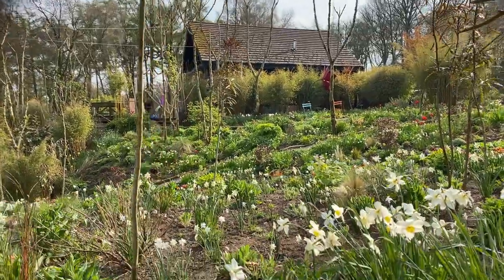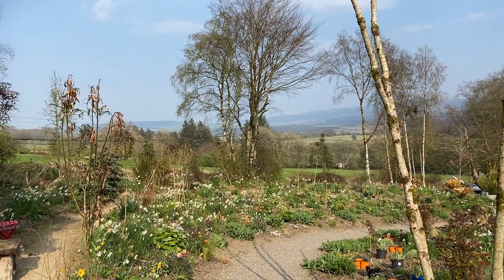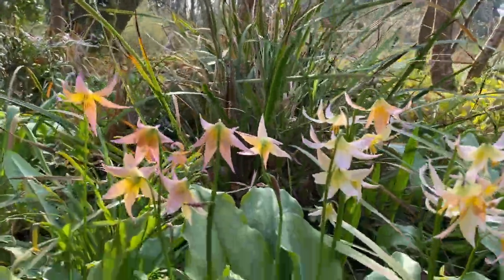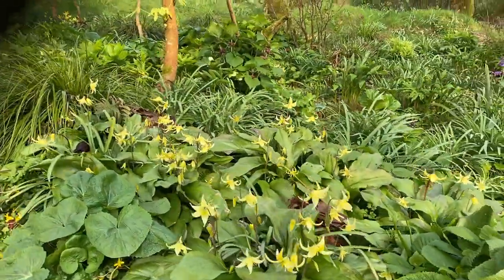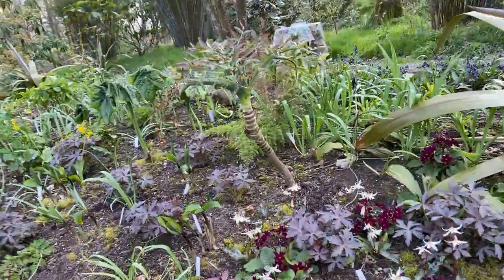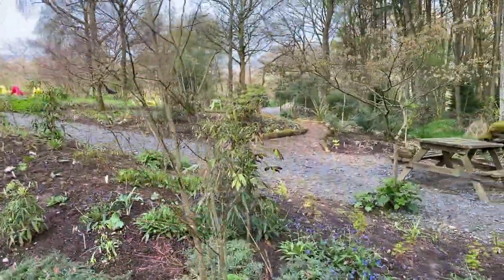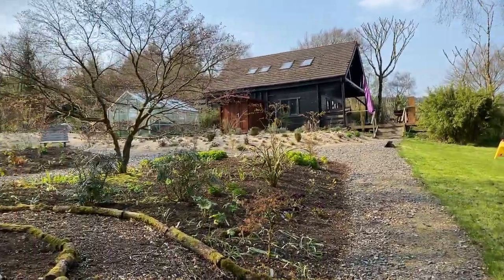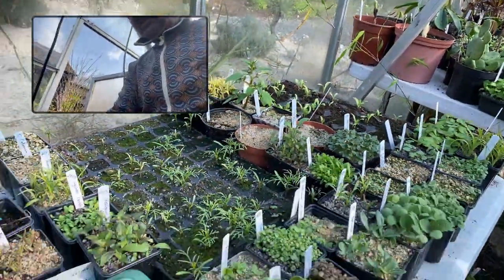Jimi Blake Hunting Brook Garden Tour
Hunting Brook Gardens, Lamb Hill, Blessington, Co. Wicklow W91 YK33, Republic of Ireland. Tel + 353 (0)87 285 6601. Website huntingbrook.com Open April to September, Wednesday to Saturday, 11am-5.30pm.